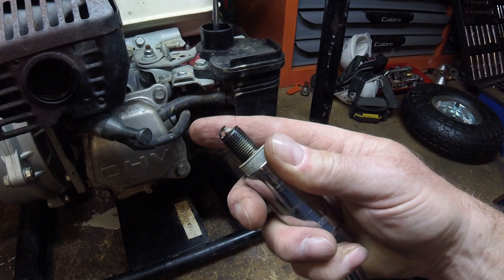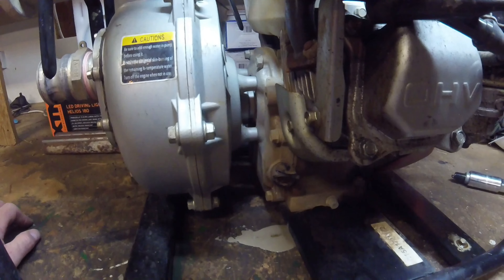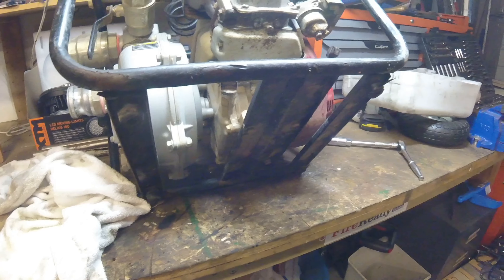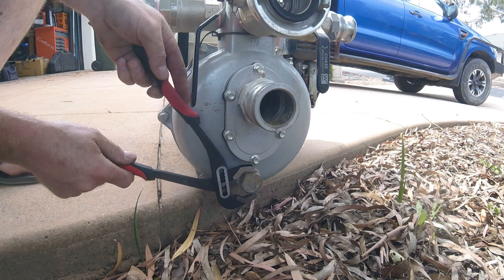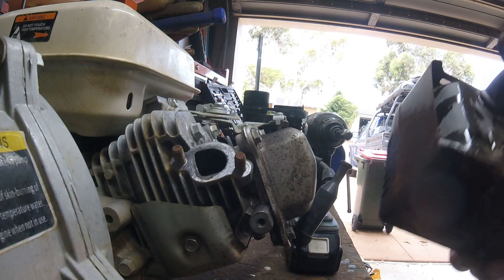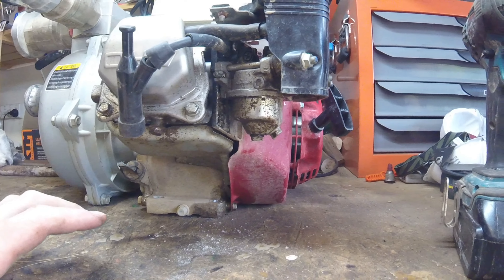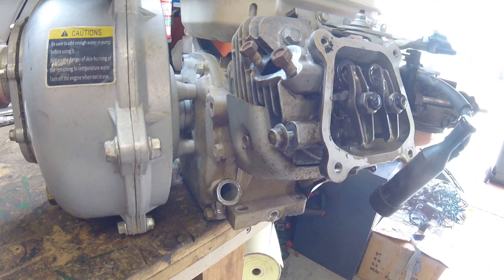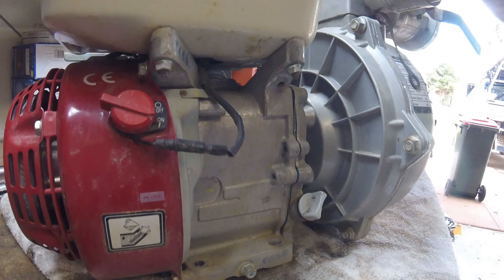Fire Pump won't start - Part 1 Milky oil fault finding - 2022 #02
in this video I investigate the fire pump, it was running fine, started smoking badly then refused to start, the oil is milky and the sump if overflowing - what is going on with my  Fire pump motor ?